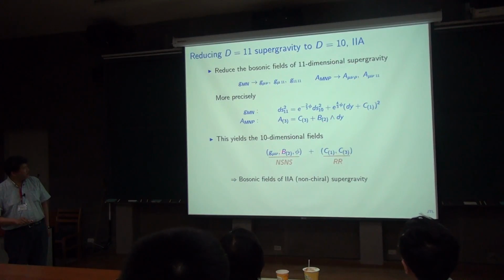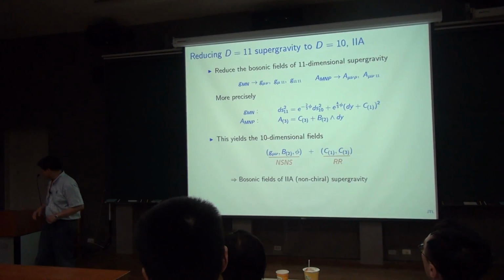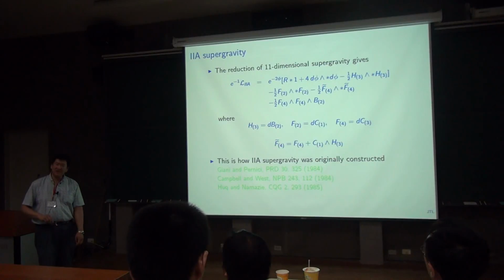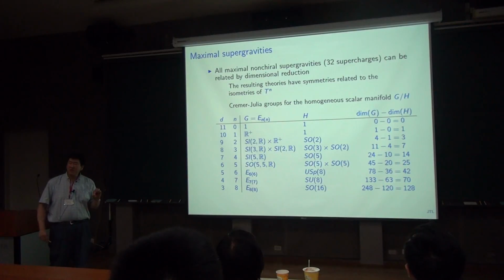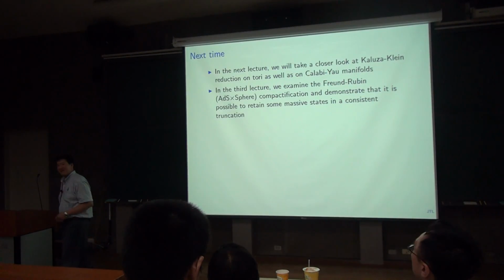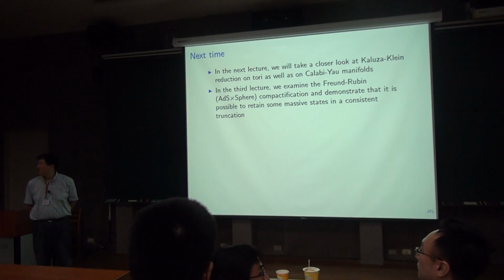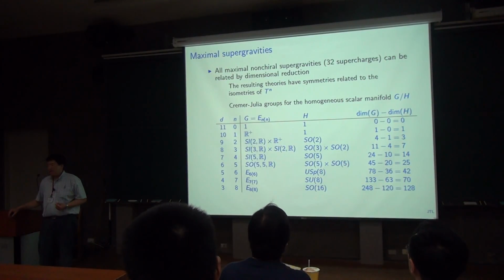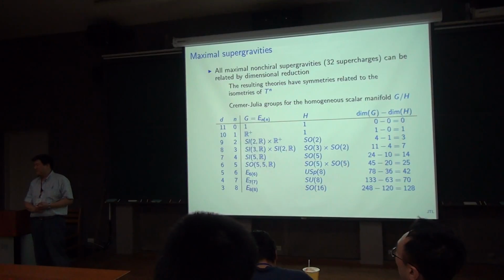James T. Liu, Compactifications and consistent truncations in supergravity I Part III